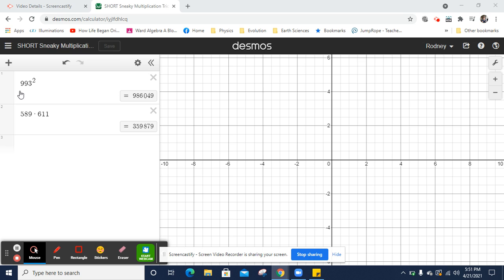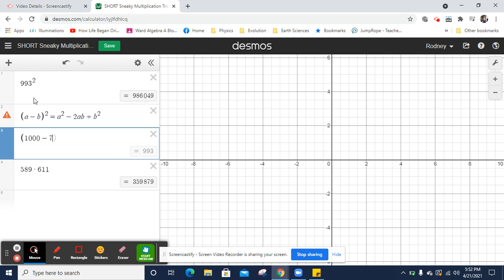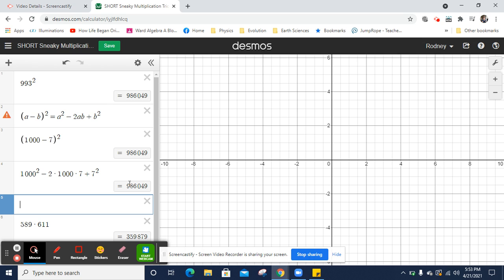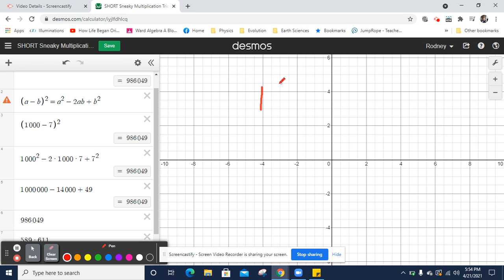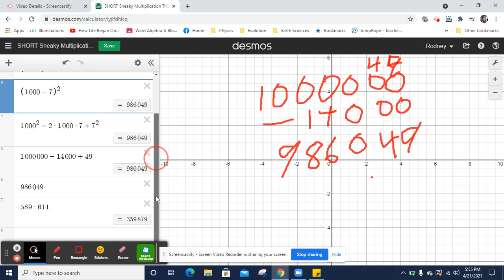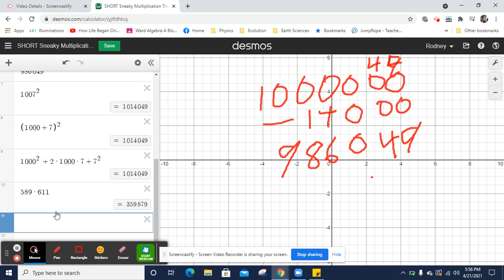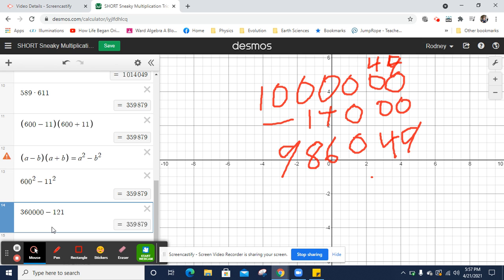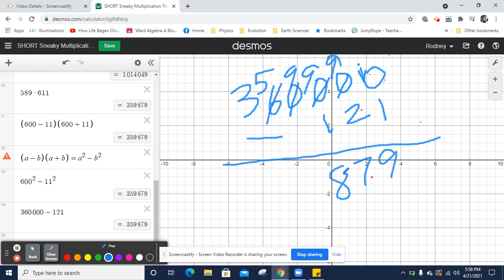SHORT Sneaky Multiplication Tricks using Special Cases of Quadratics